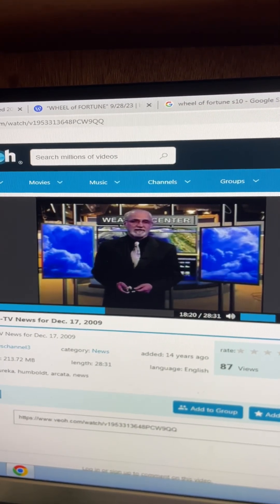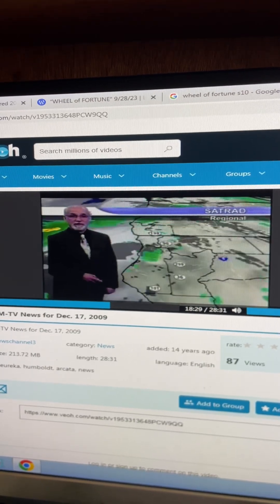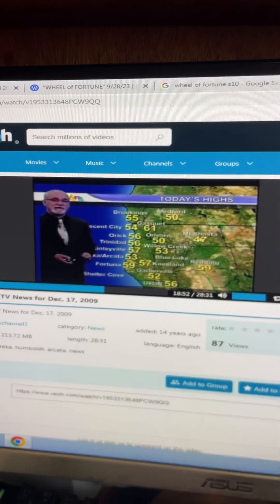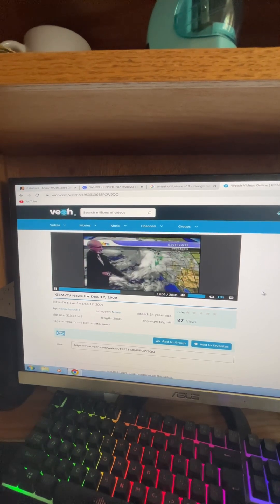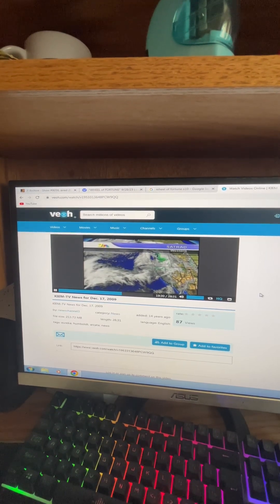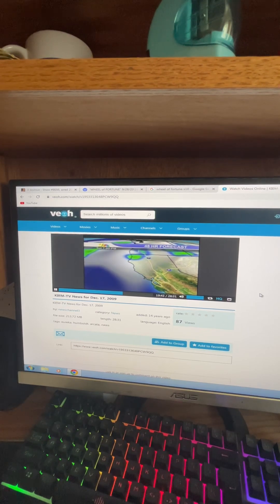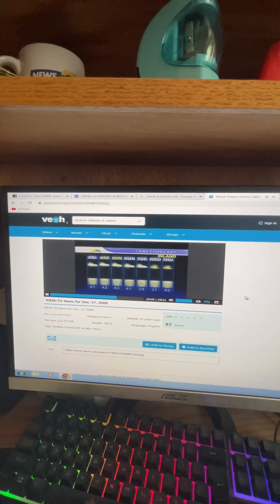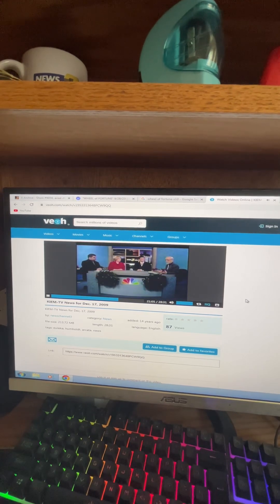KIEM-TV News Channel 3 Jim Bernard Weather Segment Thursday, December 17, 2009